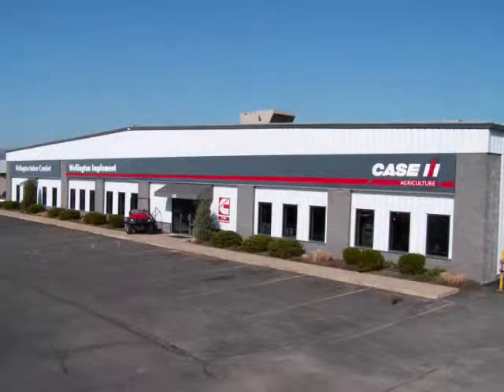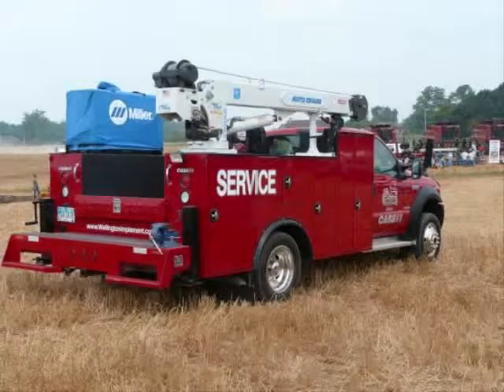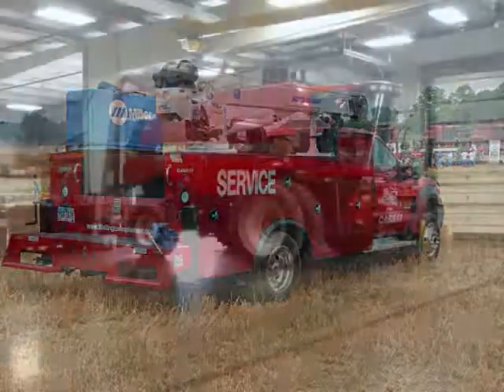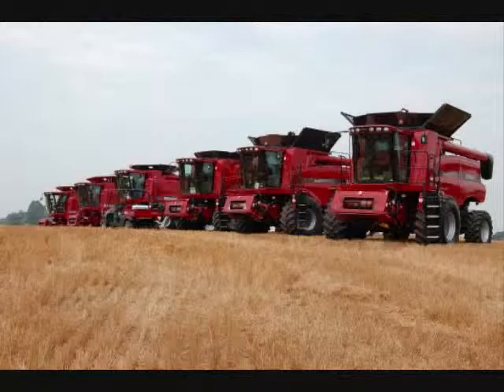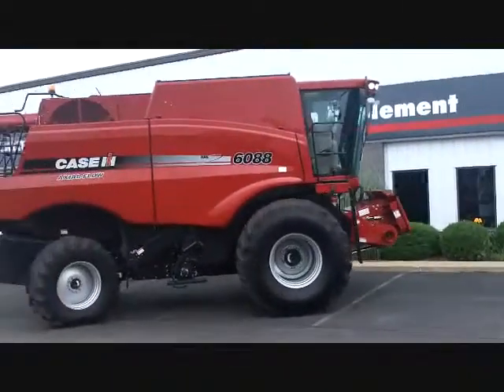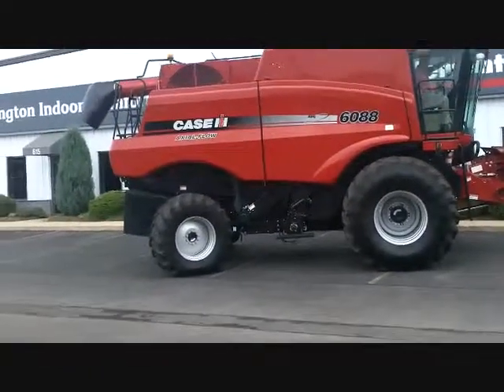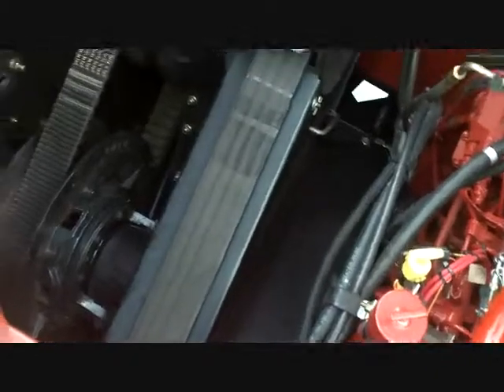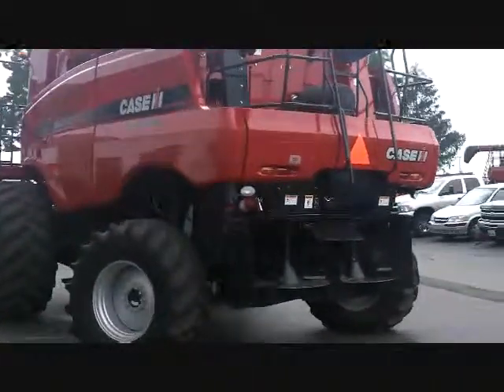Case IH 6088 Combine Sold on ELS!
SOLD!
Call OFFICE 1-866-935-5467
Wellington Implement Inc 625 S. Main St. (SR 58) Wellington Ohio USA 44090
For Sale Used 2010 Case IH 6088 Combine SOLD serial# Y9G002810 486 hours
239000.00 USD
• Used
• LOADED CIH 6088
• 4wd
• HID lights
• chopper
• rock trap
• Field Tracker
• extended wear rotor & cone
• power bin extensions
• leather
• 900/65R28 tires
• yield mapping
• no guidance
• HD feeder drive
• rep photo.
• Chaff Spreader
• Separator Hours - 340
• Chrome